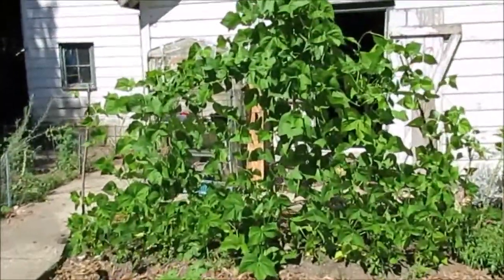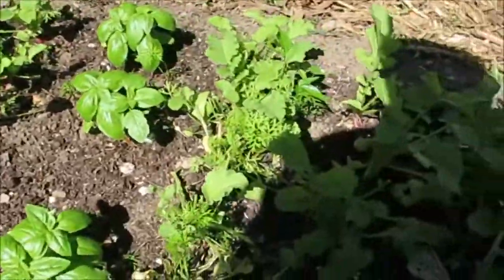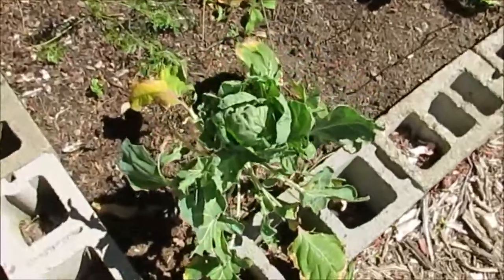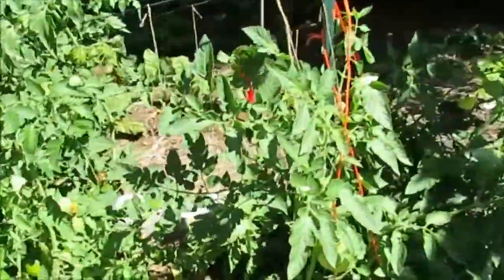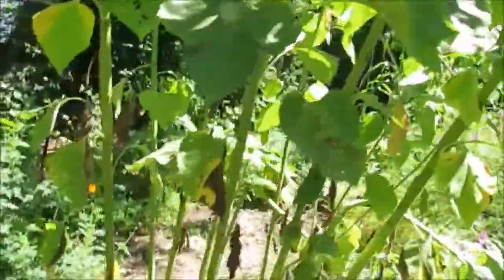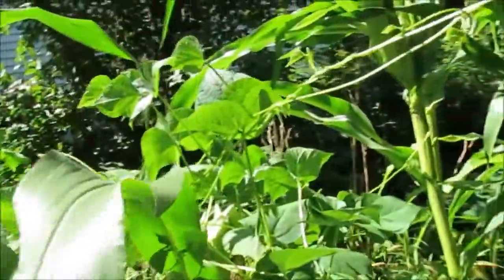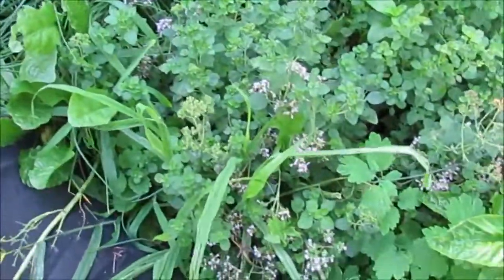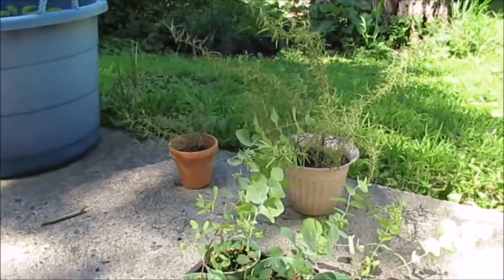Garden tour - Aug 2016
Join me on a tour and update of my garden for August 2016